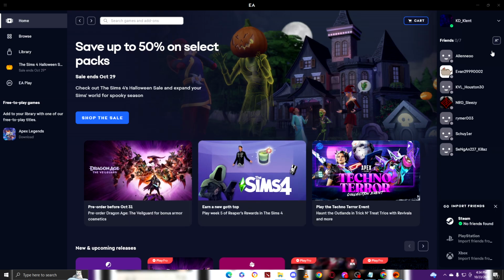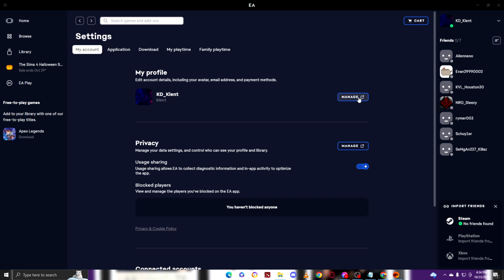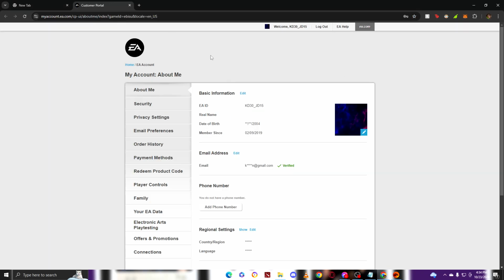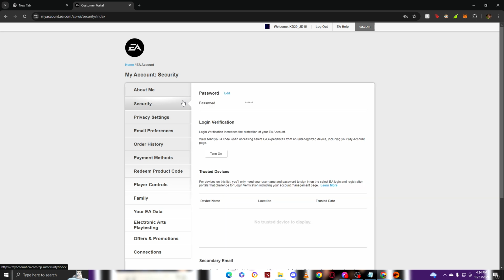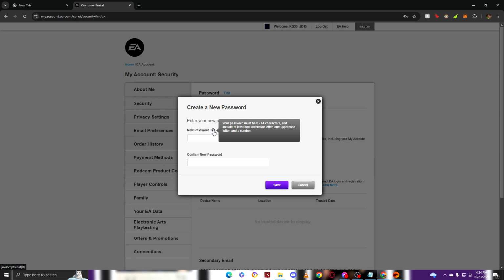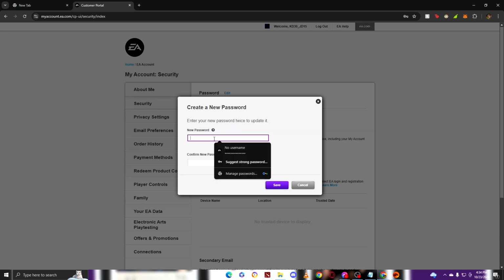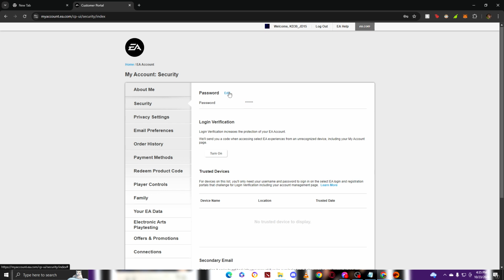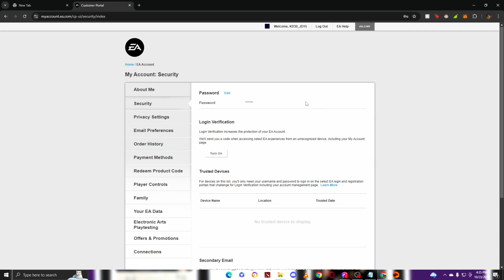How to Change Your EA Password | GG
How to Change Your EA Password – Keep Your Account Secure!

In this tutorial, we'll guide you through the steps on how to change your EA password quickly and easily. Whether you're updating for security reasons or just want to reset it, follow along to make sure your EA account stays safe. A strong password is key to protecting your gaming profile and personal information.